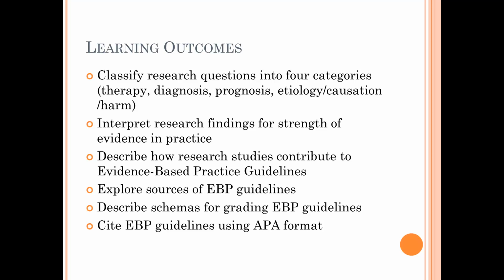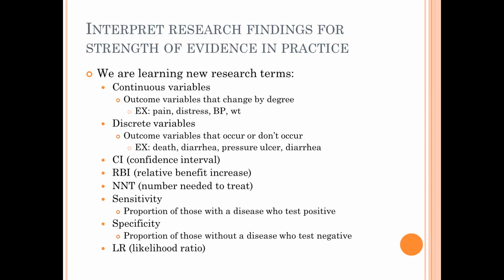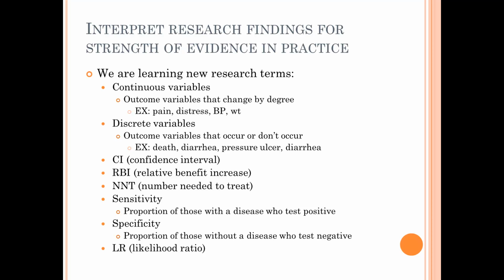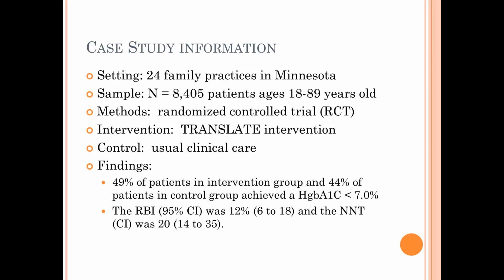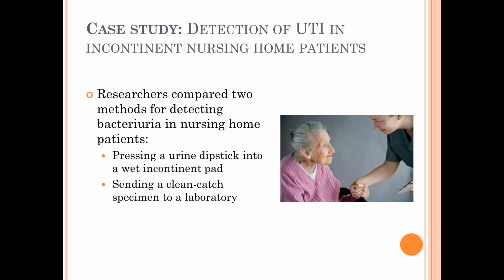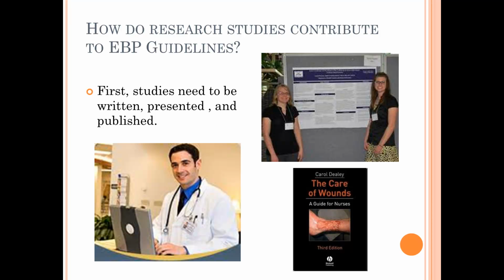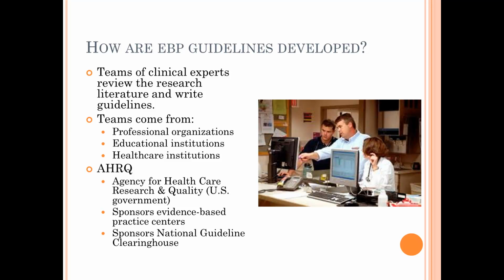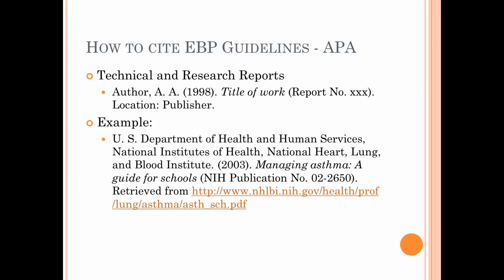Week 11 EBP with audio